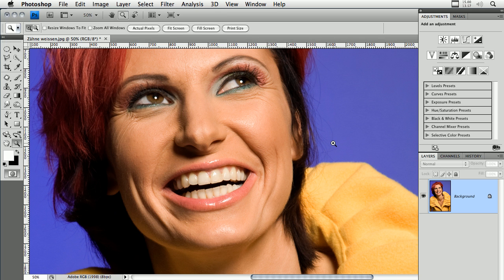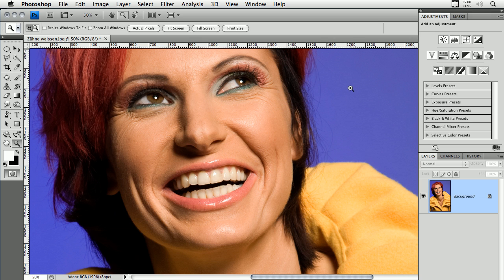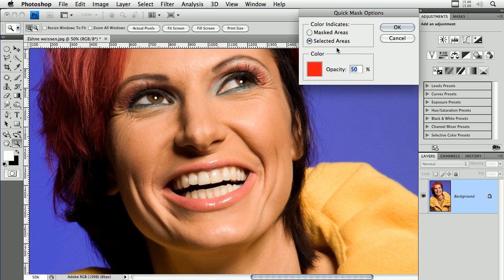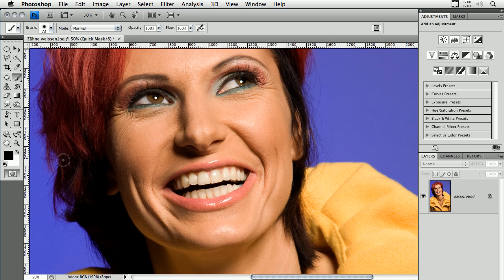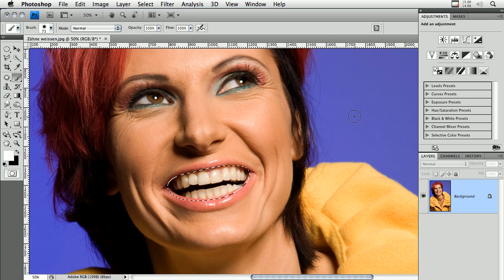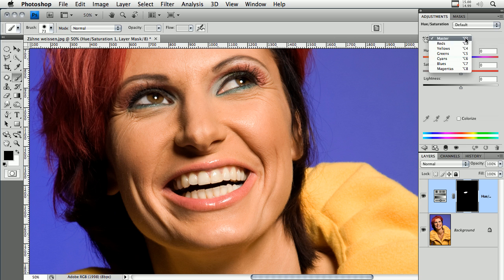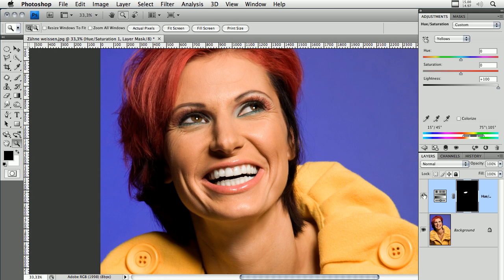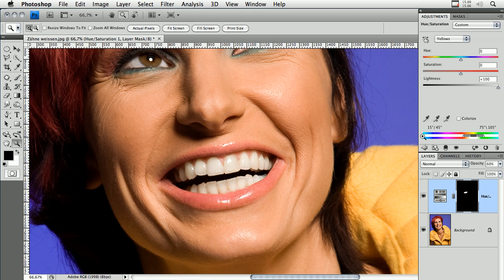Photoshop Tutorial "Playing Dentist".avi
Heres a preview tutorial of my new dvd about my best photoshop techniques.
If you are interested take a look at my english blog

lg Calvin